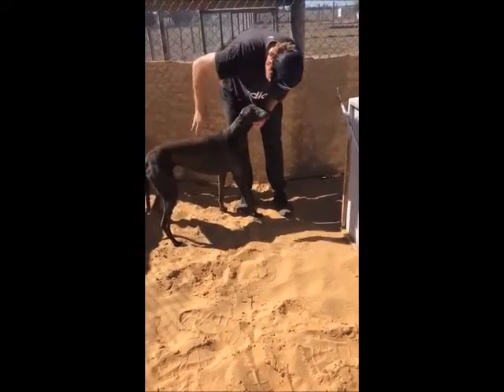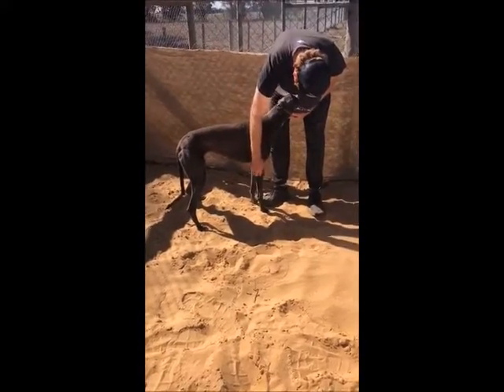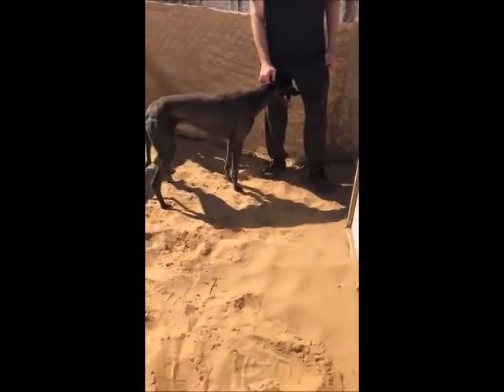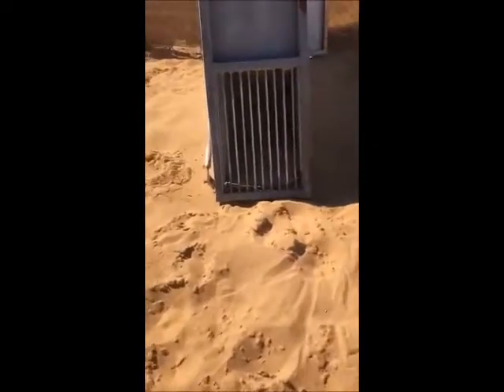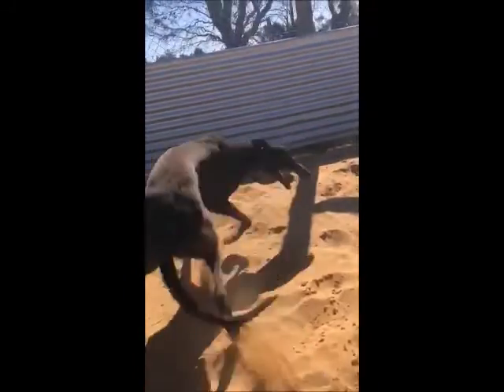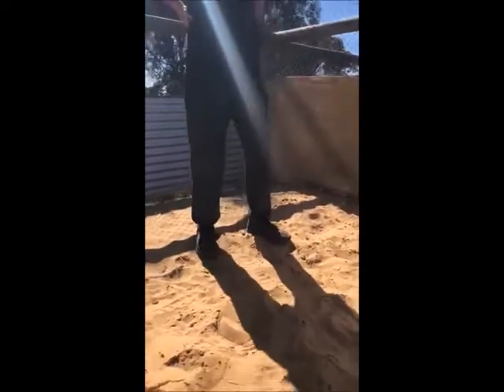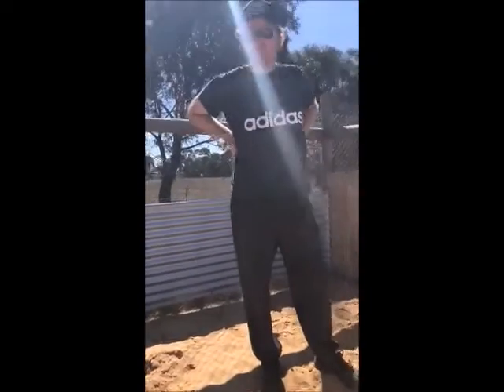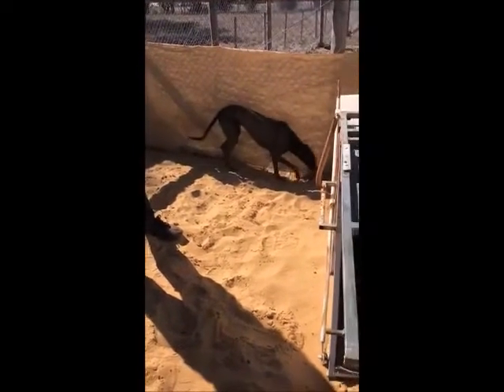ANNIE Puppy Newsletter April 2019